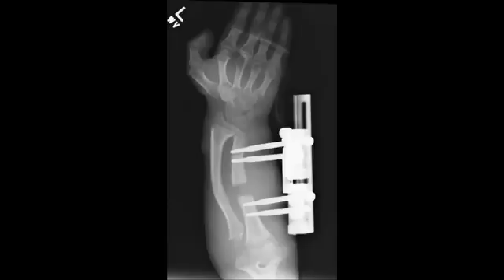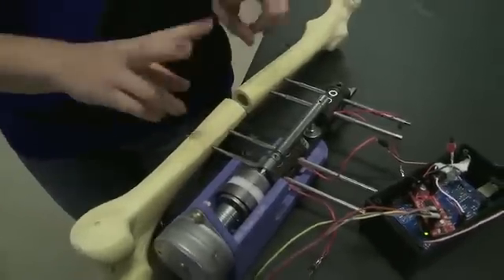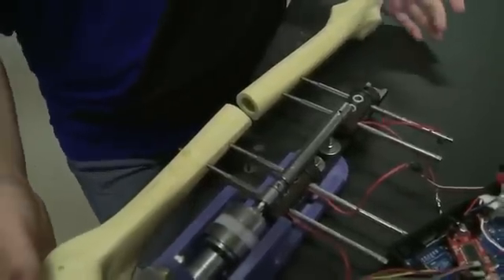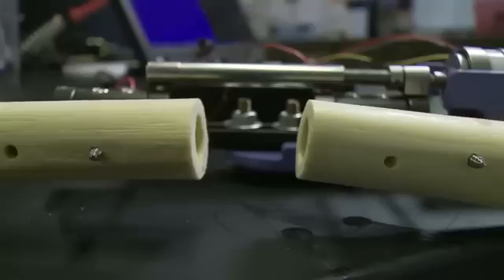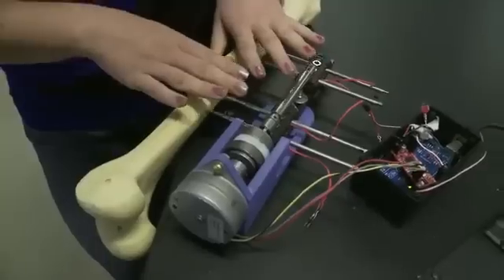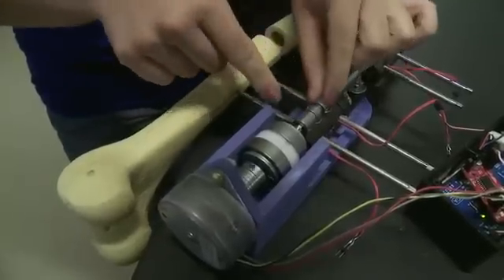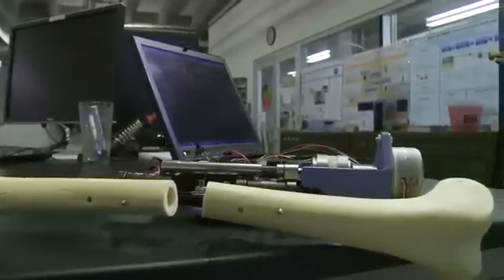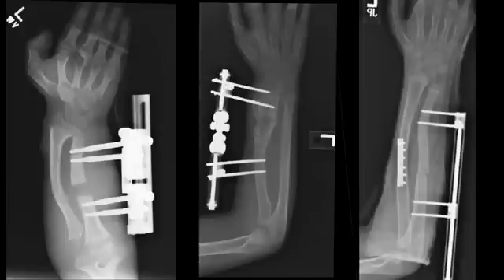Team Break and Make - A self-adjusted automated linear distractor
A team of Rice University students has invented a device they hope will make the process of correcting bone deformities safer and easier for children who currently have to manually turn a screw to lengthen their limb four times a day.